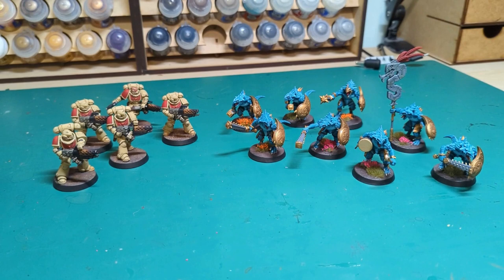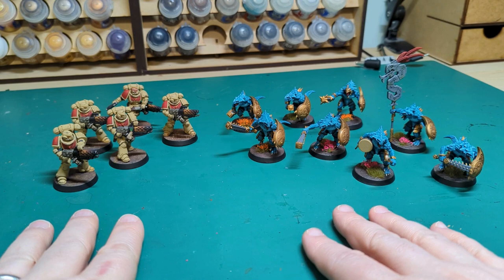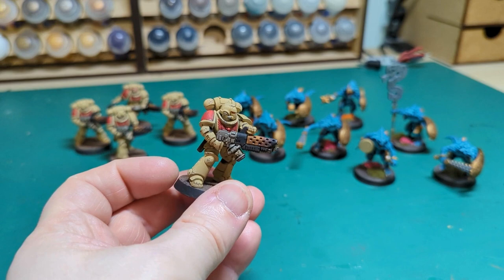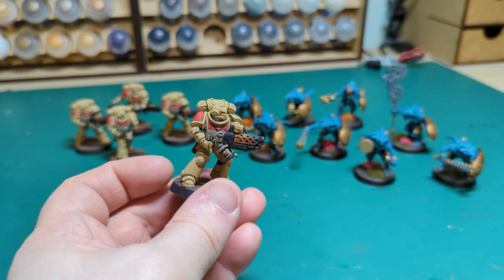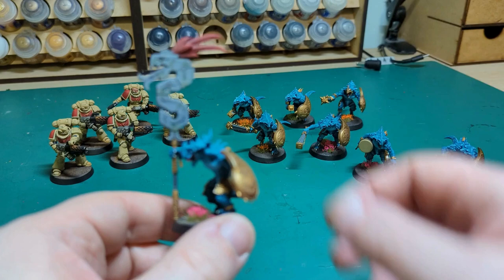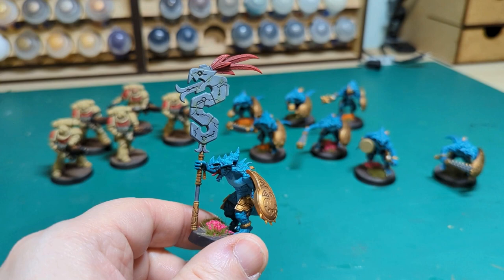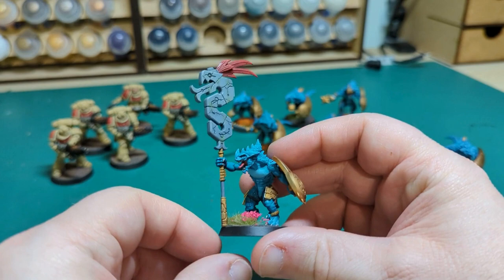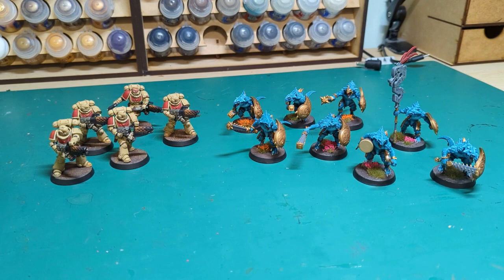Hobby Vlog 2024 - January: Infernus Marines & Saurus Warriors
A return to previous videos with a look at the models i've finished so far in the first couple weeks of January 2024
Nice to get a little done across a couple armies as I flesh out existing forces and build upon the up and coming ones